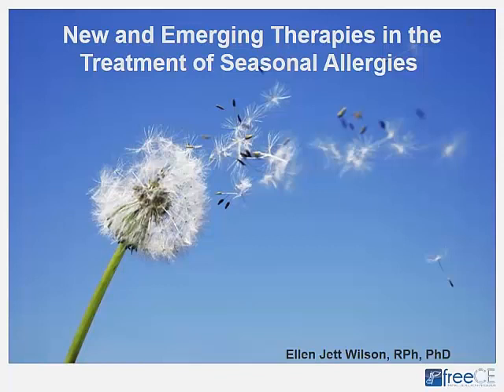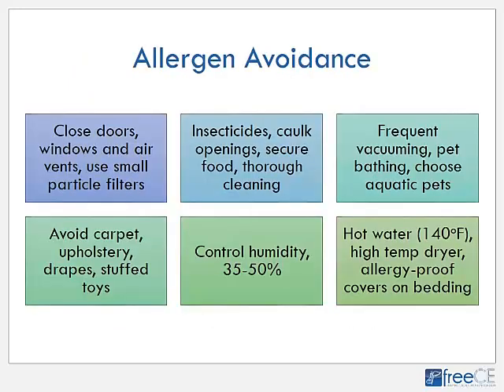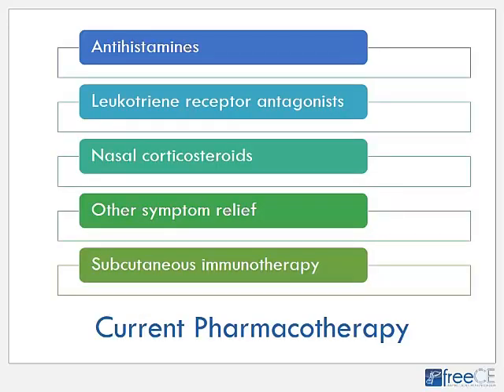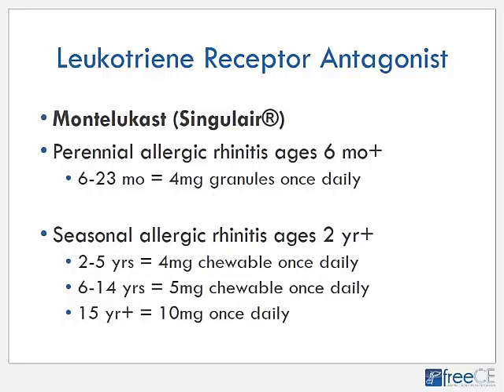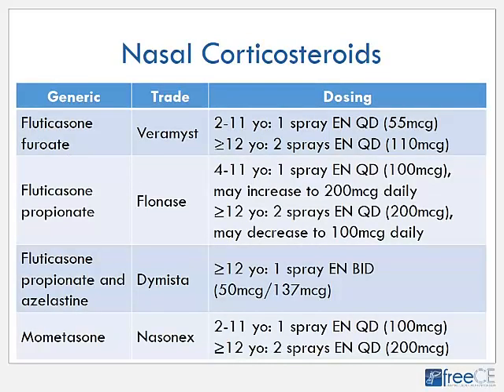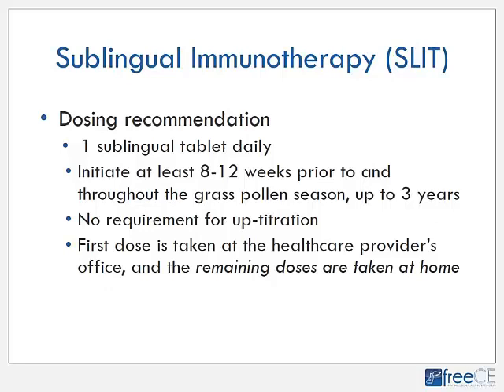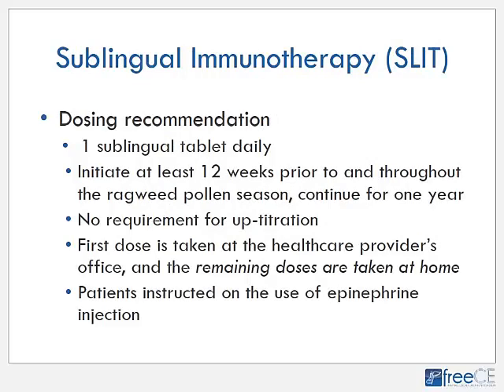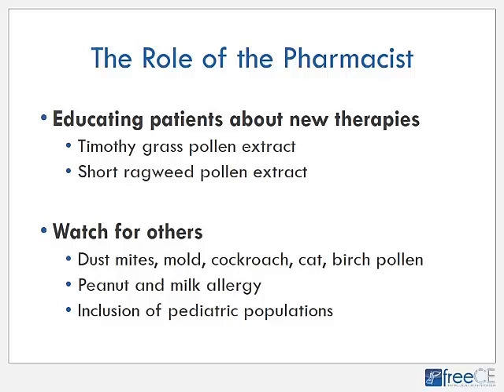New and Emerging Therapies in the Treatment of Seasonal Allergies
Program Overview:
Each year millions of people suffer from the symptoms of allergic rhinitis, which includes annoying running nose, post nasal drip and watery eyes. While these symptoms are not life threatening, together they can decrease the quality of life for allergy sufferers who also experience sleep disturbances and lethargy as a result. Exciting new research in this field shows several new products in development to offer patients relief from symptoms with minimal side effects. This presentation will review traditional treatment and provide an insight on new treatments.

Pharmacist Educational Objectives:
- Review the pathophysiology and symptoms of seasonal allergies as well as list some of the causative agents of seasonal allergy
- Describe current non-pharmacological and pharmacological treatment strategies
- Identify emerging therapies for the treatment of seasonal allergies
Outline the pharmacist's role in the treatment of seasonal allergy

Pharmacy Technician Educational Objectives:
- List symptoms of a seasonal allergy
- List causes of a seasonal allergy
- List medications used to treat a seasonal allergy

Accreditation:
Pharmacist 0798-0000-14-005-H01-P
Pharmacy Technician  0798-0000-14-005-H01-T